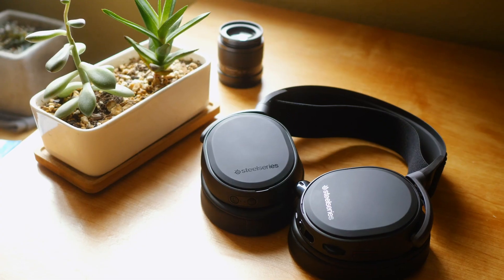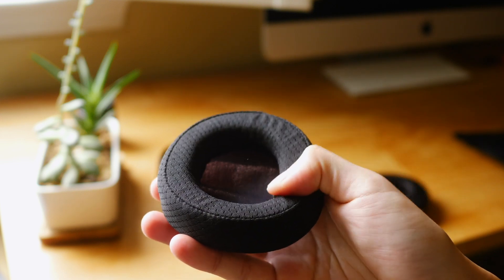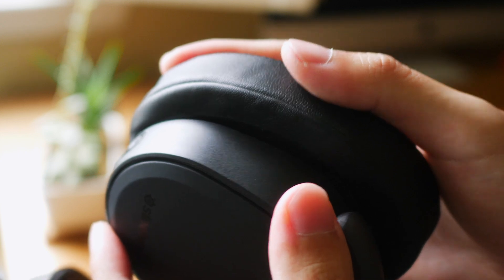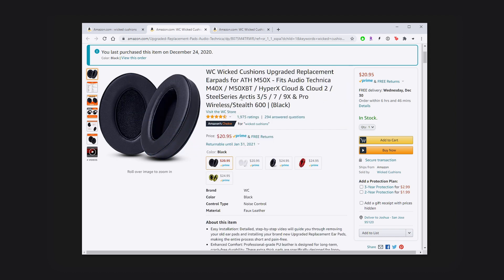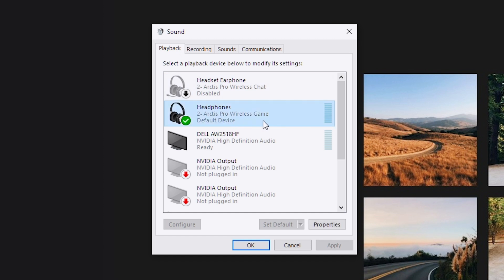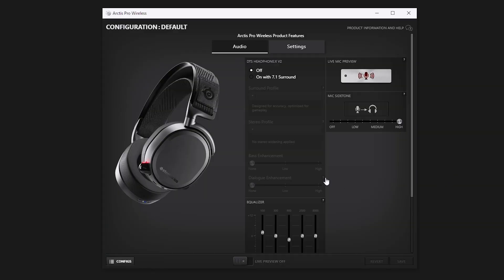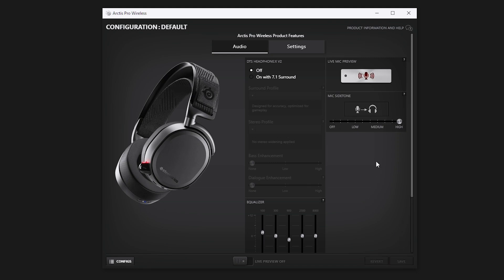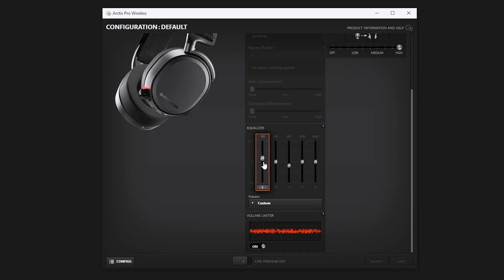Arctis Pro Wireless PC Setup Guide (2022) *latency fix*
A guide to help you solve some issues you may be having with the Steelseries Arctis Pro Wireless. If you don't have this headset... what are you waiting for?!

⛓ Links:
Steelseries Arctis Pro Wireless
Wicked Cushions (Leather)
Wicked Cushions (Velour)